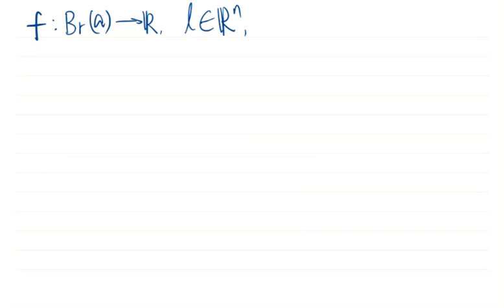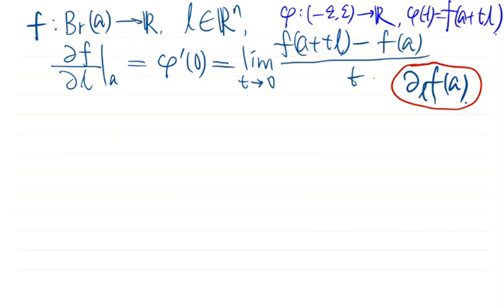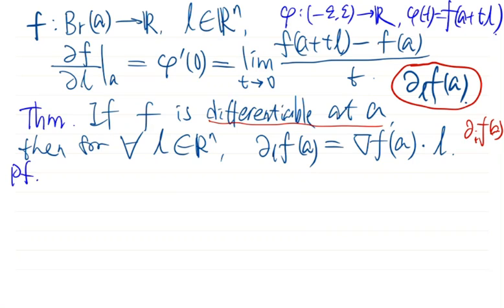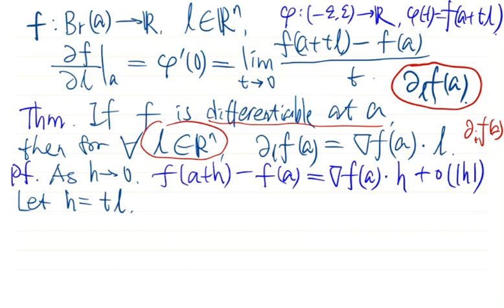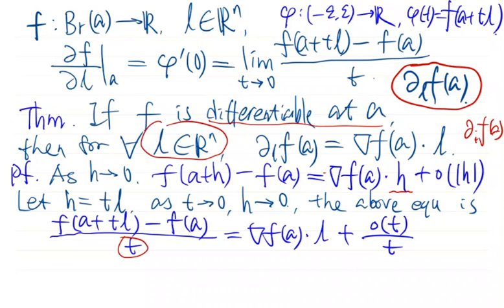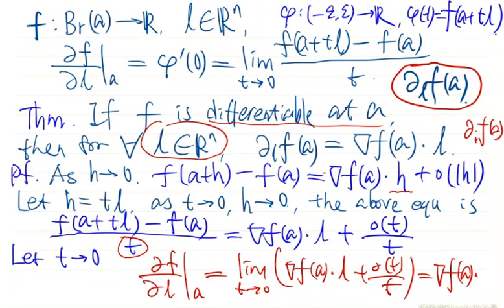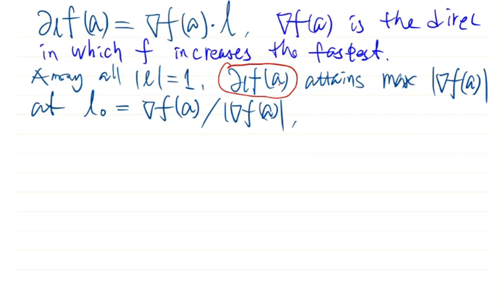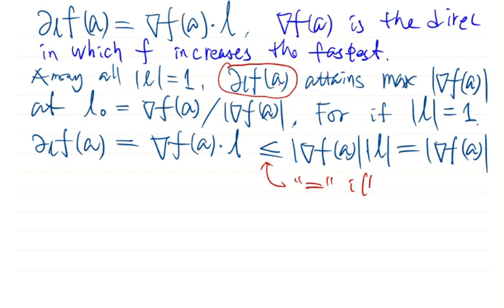46 directional derivative 2